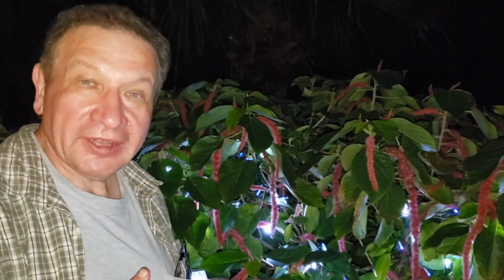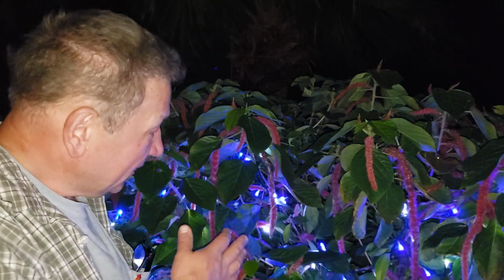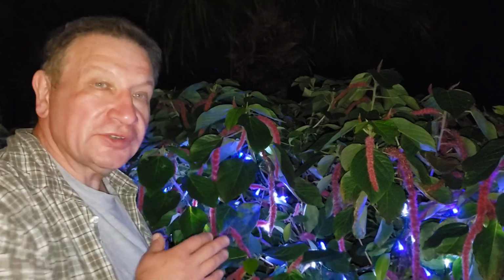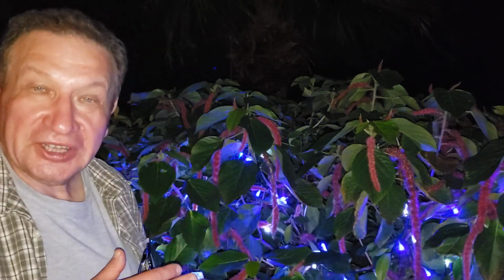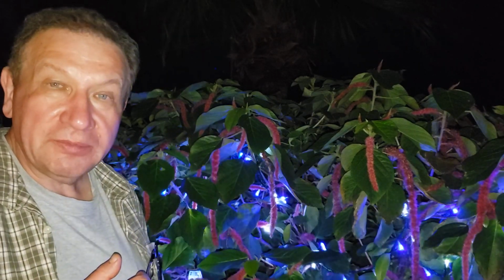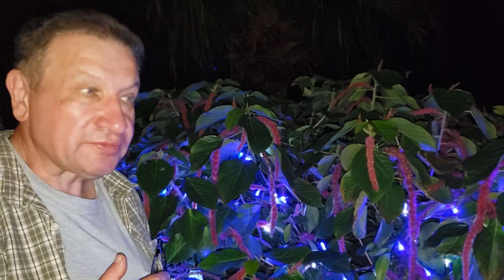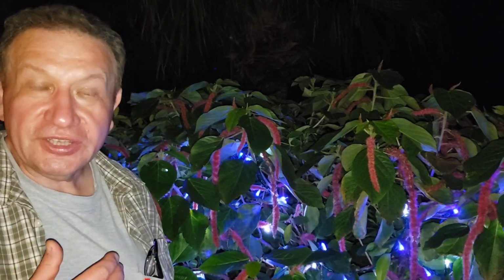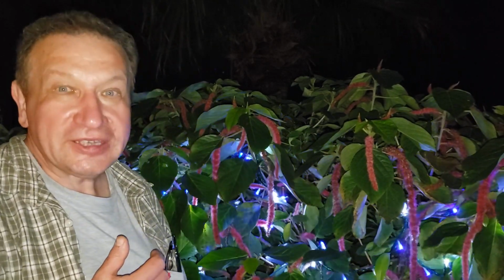Homeless female copperleaf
Acalypha hispida, copperleaf, chenille plant